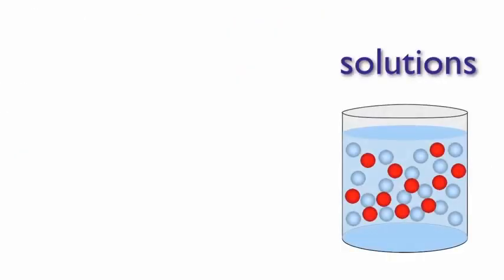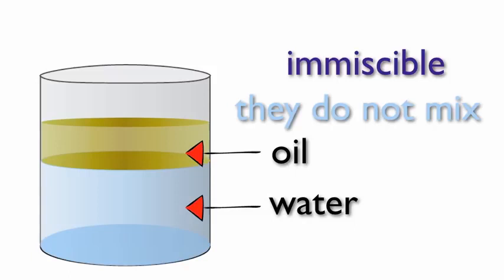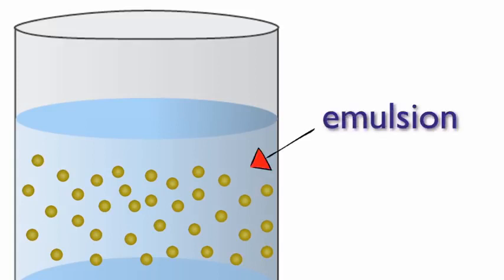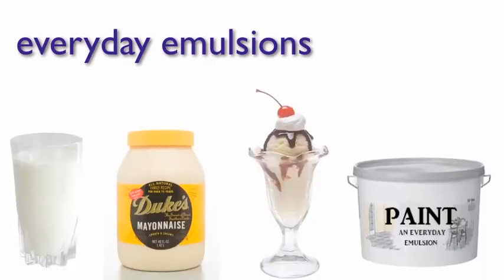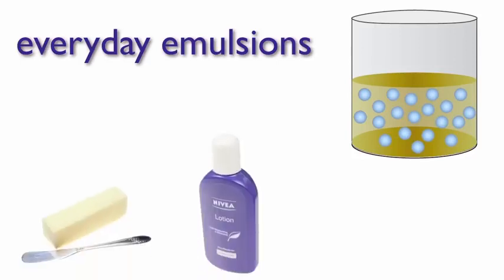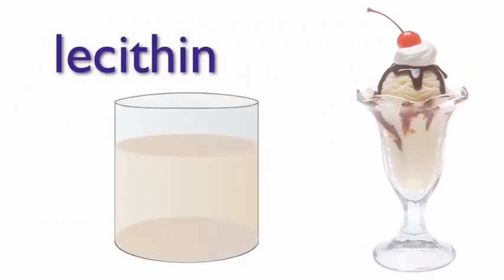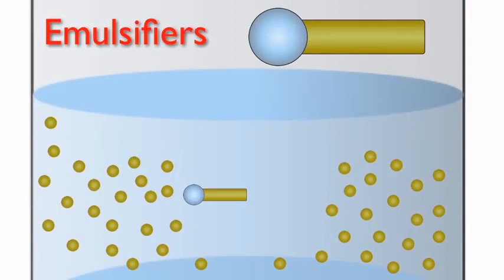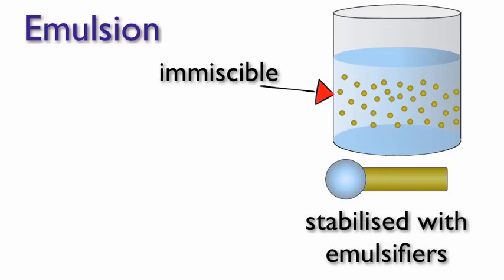What are Emulsions?